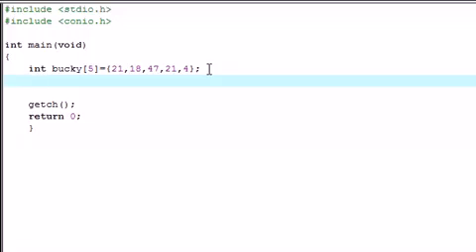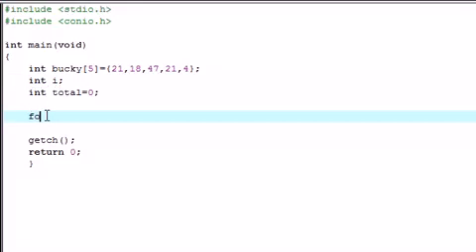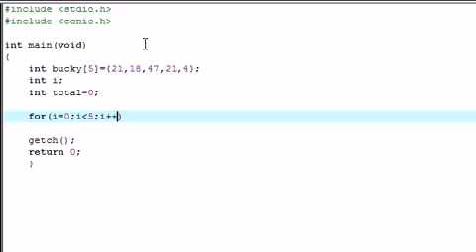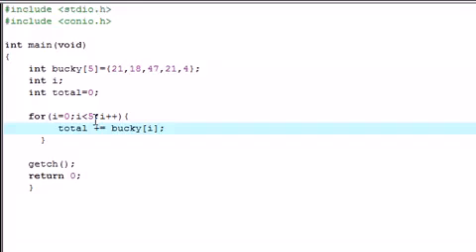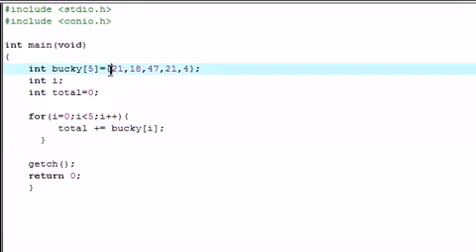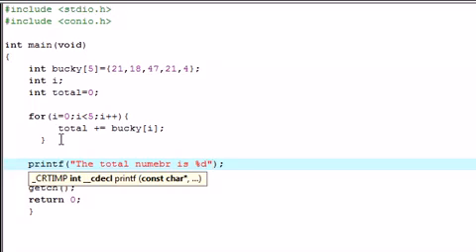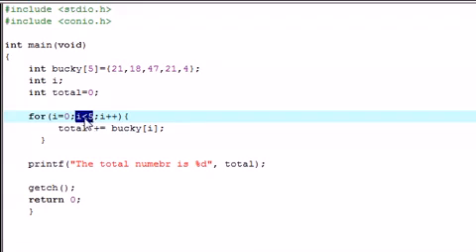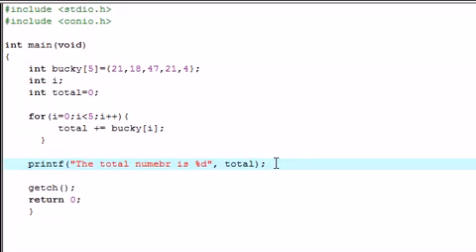C Programming Tutorial 15 Simple Array Program